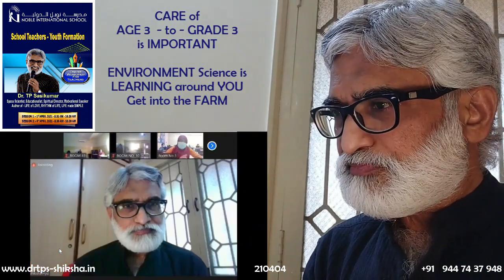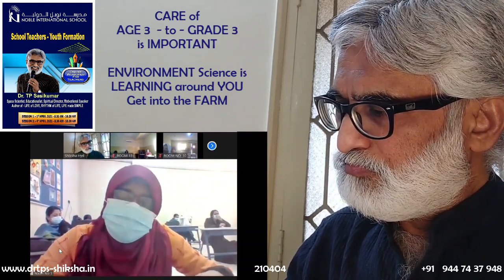210404 Qatar DOHA-Noble International School-Age 3-Grade 3-Language-Environment-Mathematics-DrTPS